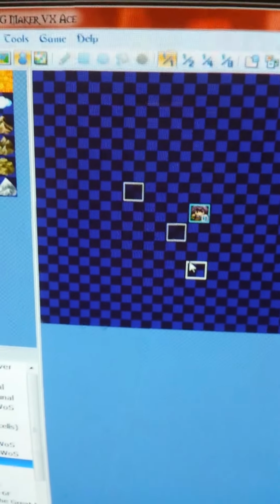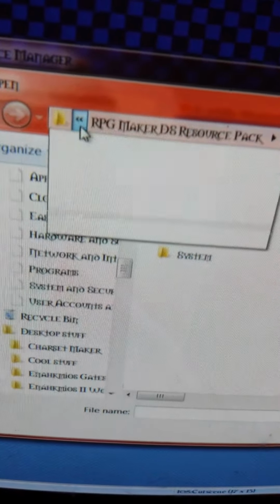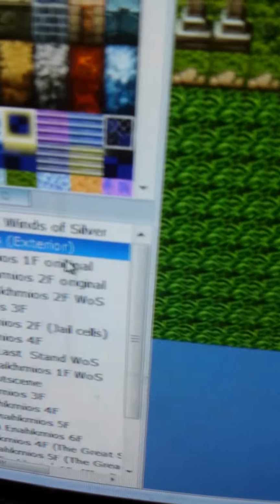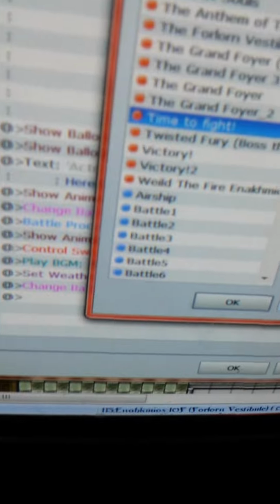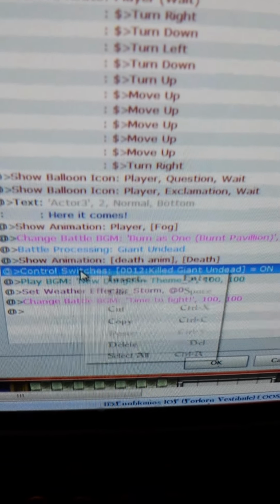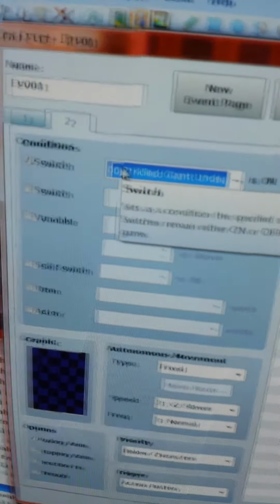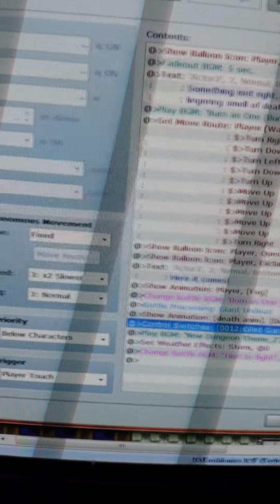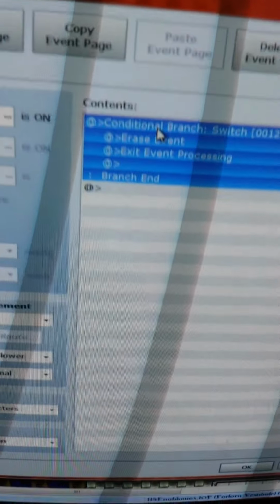RPG MAKE VX ACE 2014 Tutorial! (Switches, Conditional Branches, How to import your Music and more!)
Using my neighbors phone again, I decided to upload a tutorial, by request for a friend on Facebook.  I cover Switches,  Conditional Branches,  How to import your own music, how to set particular music to play during set events and such. All sorts of things :D